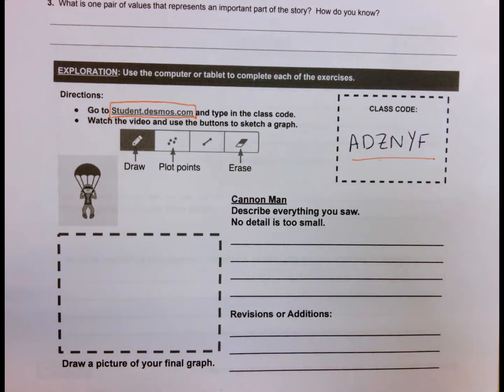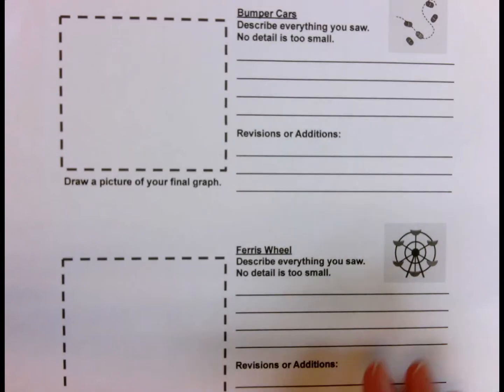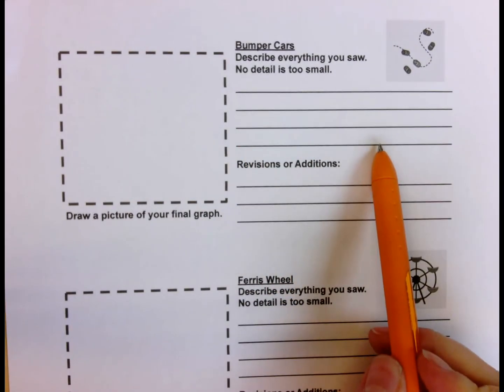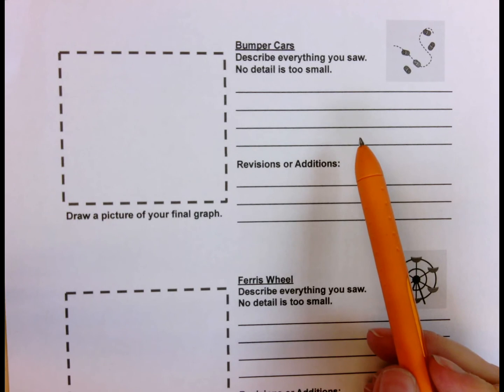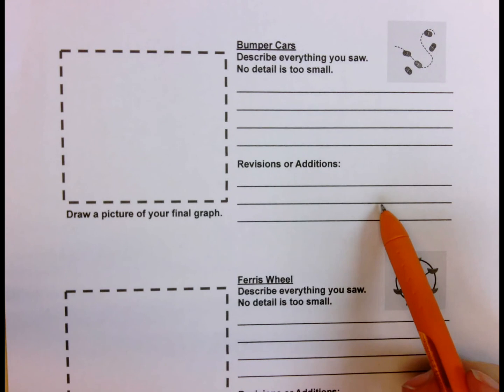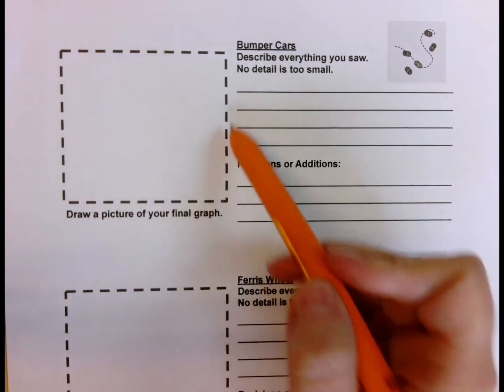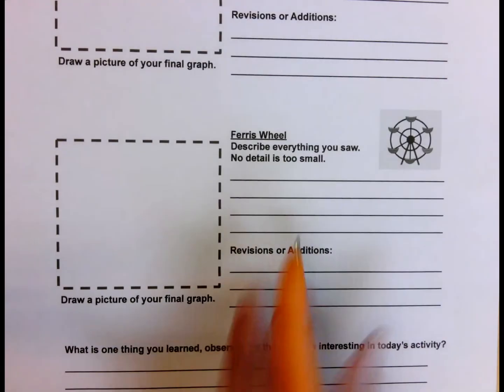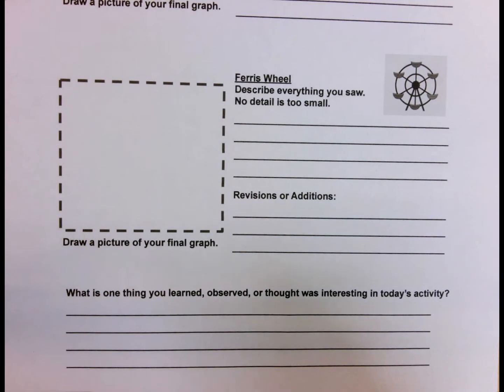Function Discovery on Desmos